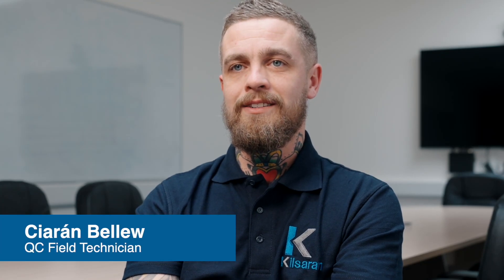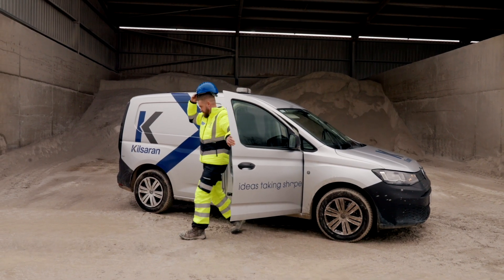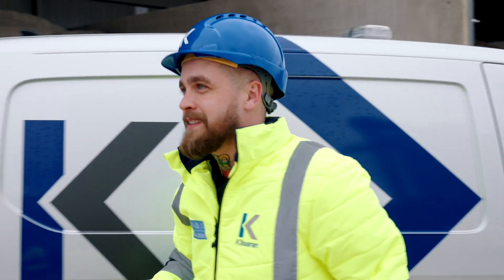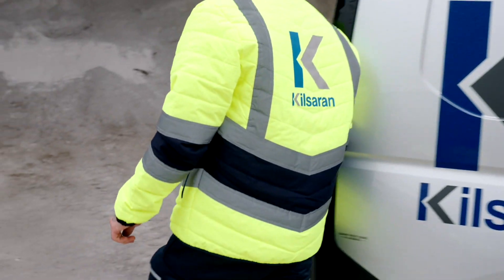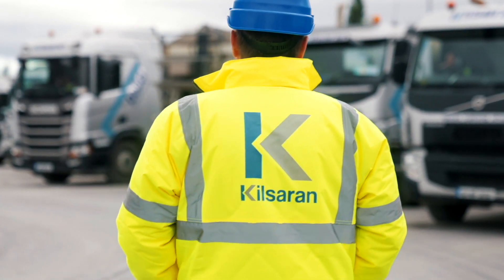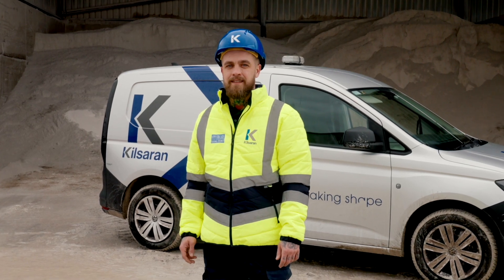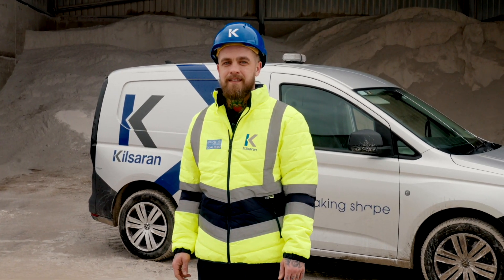Kilsaran Plant Life- Ciaran Bellew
Meet Ciaran Bellew, Quality Control Field Technician here in Kilsaran. Ciaran is responsible for ensuring our products are of the the best possible standard travelling from site to site collecting samples to be tested at our Clonee lab. Having started in the laboratory when he first joined, Ciaran has progressed through training and experience to the role of Quality Control Field Technician. He explains how this opportunity for progression is one of the best things about working for Kilsaran.